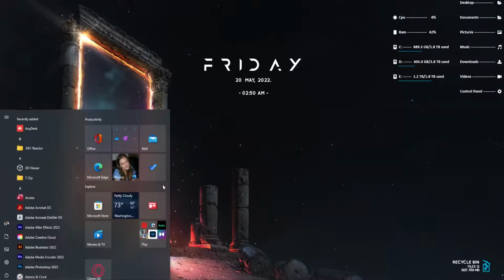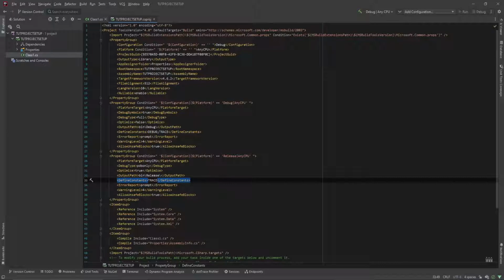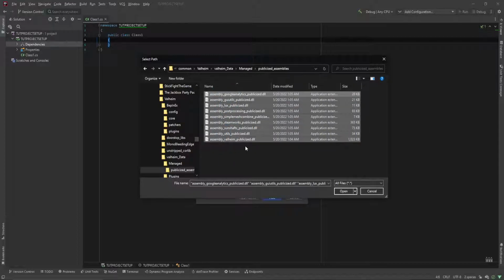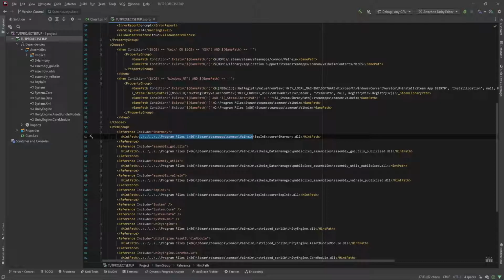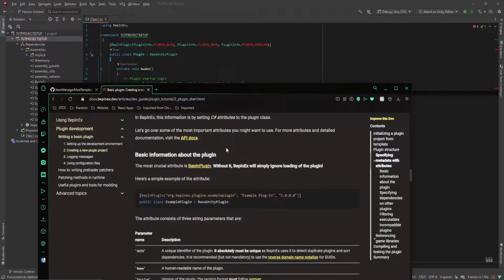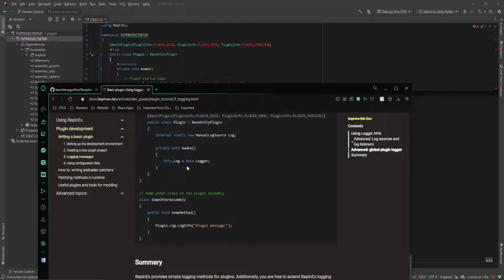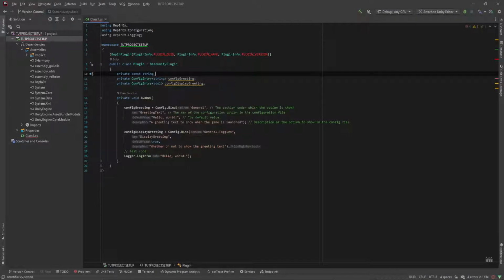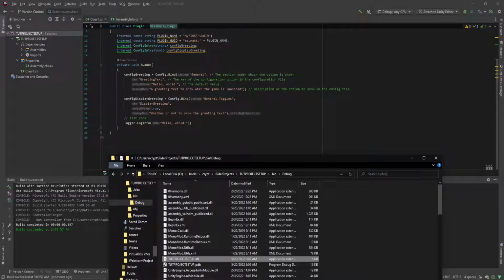Valheim Modding - C# Project From Scratch (No Template)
Simple video to walk you through setting up your references and getting a project configured. This time, without using a template!